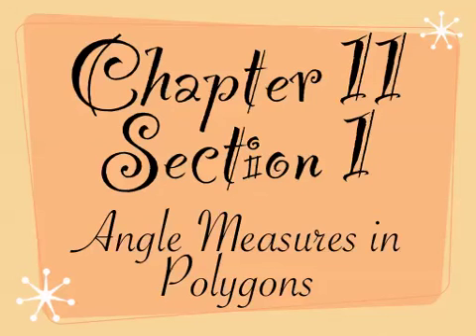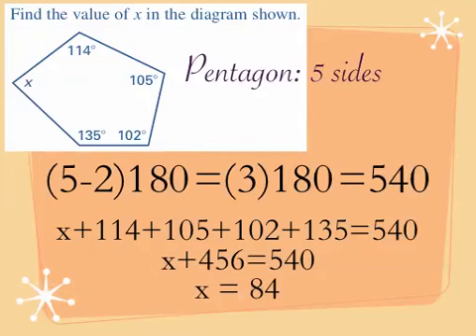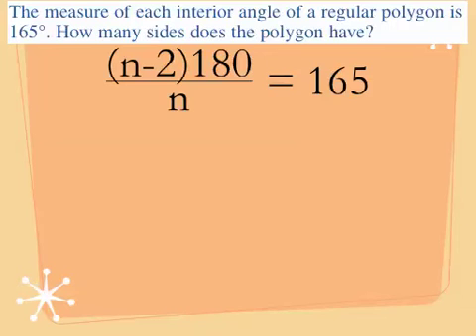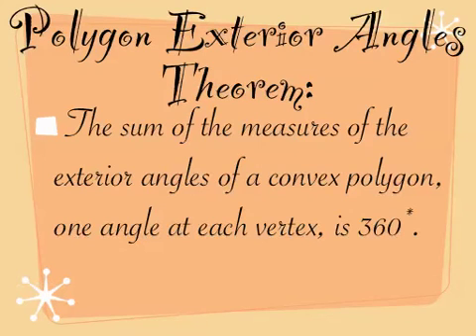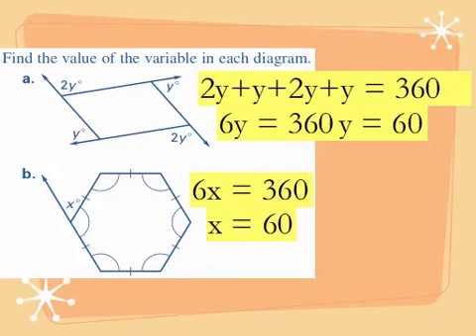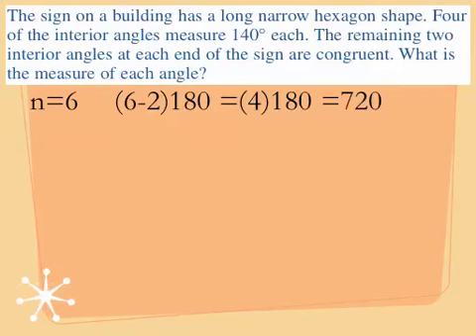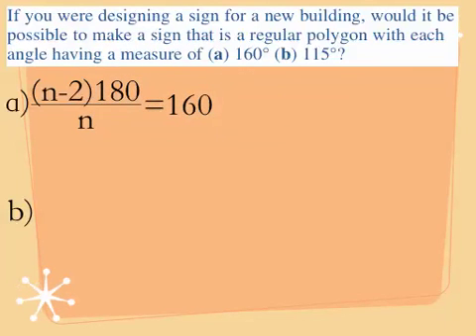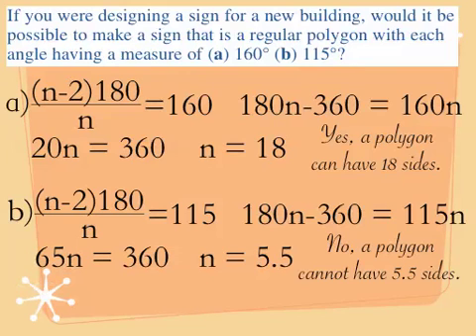Chapter 11 Section 1- Angle Measures in Polygons